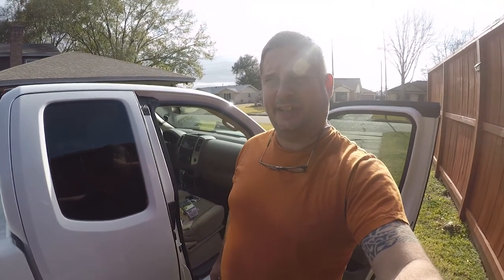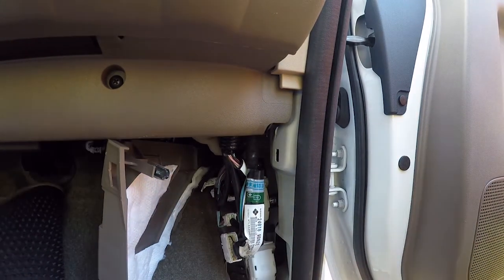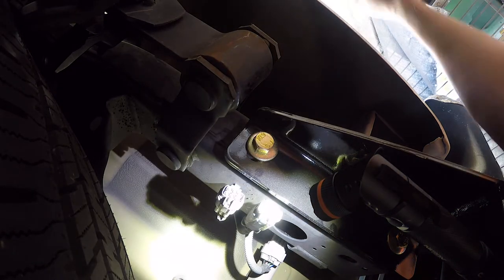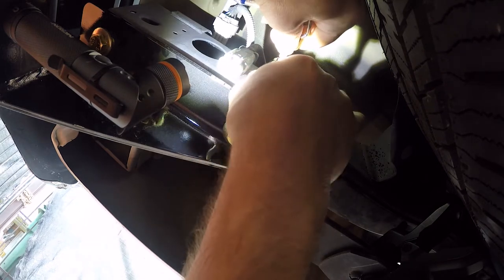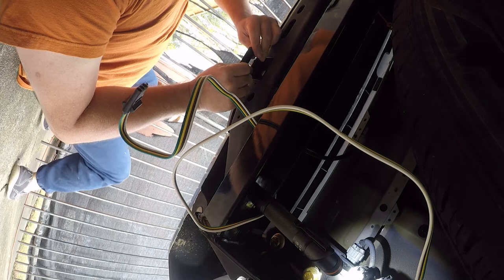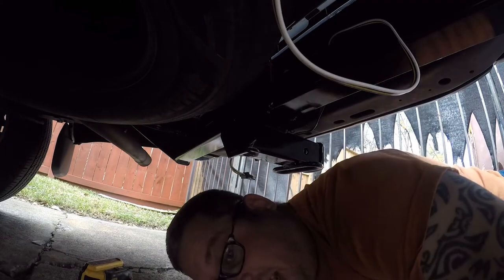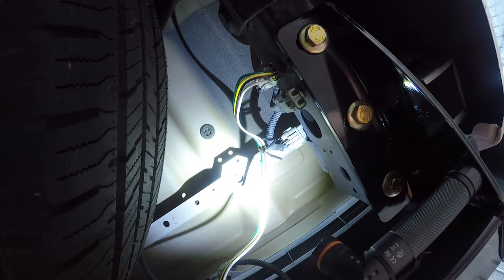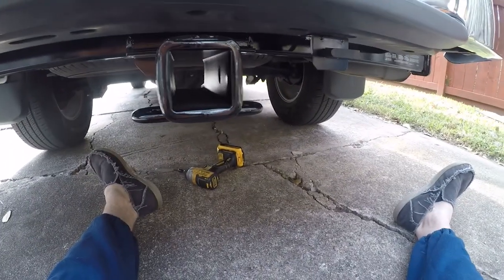Nissan Frontier Installing Trailer Hitch Wiring Kit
In this video I finish installing the trailer hitch on my 2017 Nissan Frontier.  I purchased a wiring harness and relay kit.  Overall this was pretty easy, although the plug on the harness connector was a little difficult to remove.  Watch and see how it goes before you do yours.

This is the relay kit
This is the plug and play wiring harness for a 4 pin trailer connector
This is the bracket to hold the plug for the trailer:
These are the screws I used to attach the bracket:

This is the impact driver I use:
And the bit - or rather a pack of various sizes: